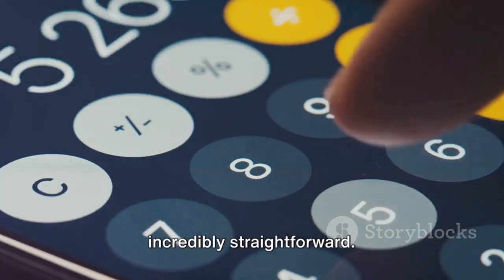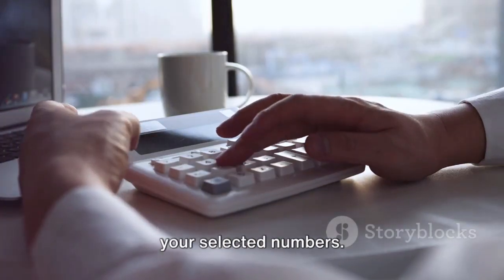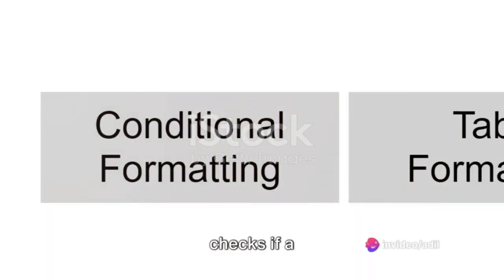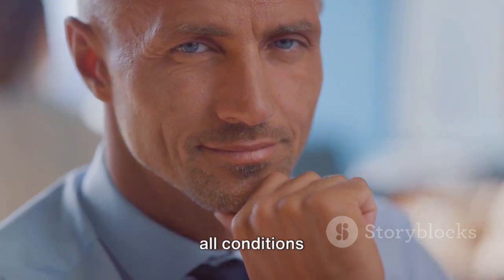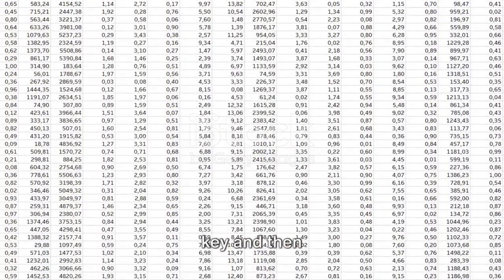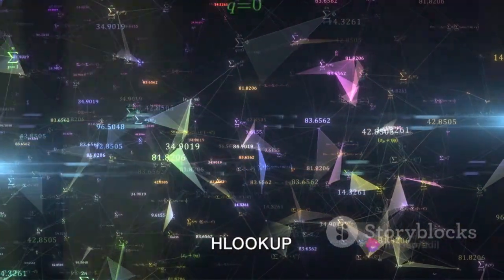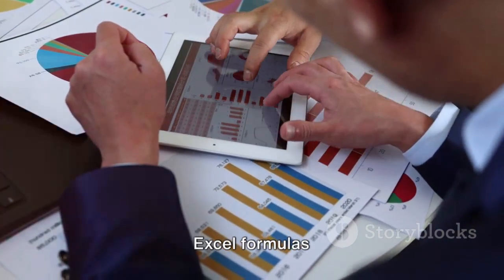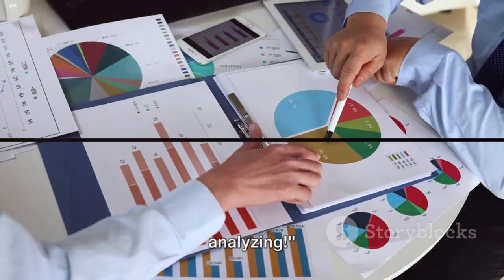Master Excel: Unleashing Advanced Formulas and Functions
In this video, we break down and demystify advanced Excel formulas and functions, making them accessible and easy for everyone to use. Whether you're a beginner or have some experience with Excel, understanding these advanced features can significantly enhance your productivity and efficiency.

Join us as we simplify complex Excel concepts, such as VLOOKUP, INDEX-MATCH, IFERROR, and more, in a way that is easy to follow and implement. Mastering these advanced techniques will undoubtedly elevate your Excel skills and make your data analysis tasks a breeze.

Don't let complicated Excel functions intimidate you any longer - watch this video and unlock the full potential of Excel!

OUTLINE:

00:00:00 Introduction to Excel Formulas and Functions
00:00:56 Understanding SUM and AVERAGE Functions
00:01:52 Exploring IF, AND, OR Functions
00:02:46 Mastering VLOOKUP and HLOOKUP Functions
00:03:36 Recap and Conclusion